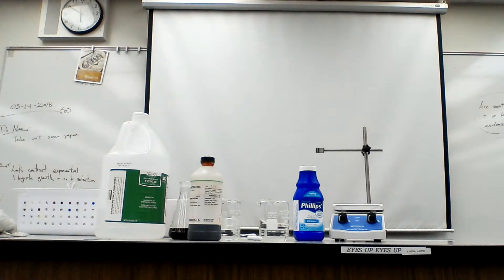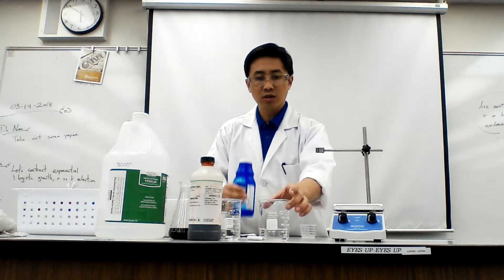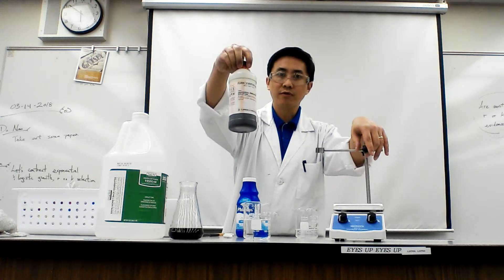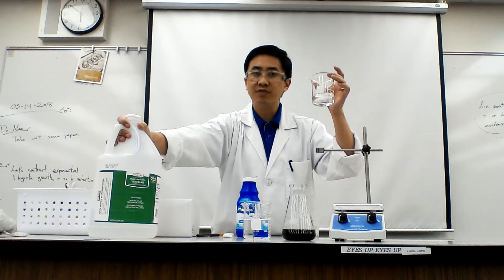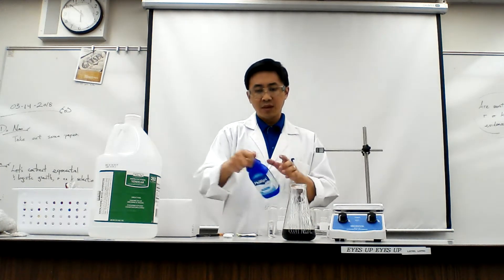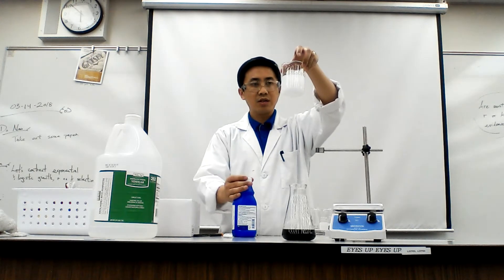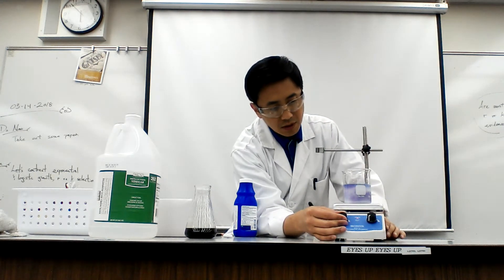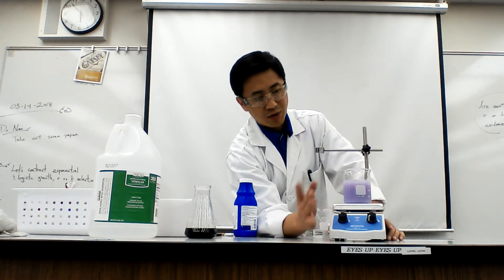Milk of Magnesia Acid Base Reaction Instructions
I walk you through your acid base observation for the day.